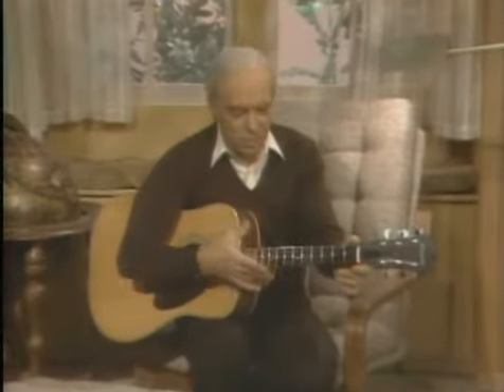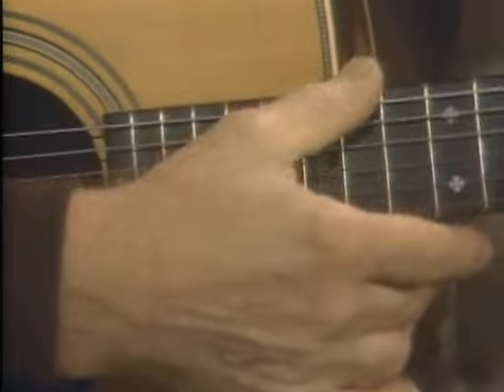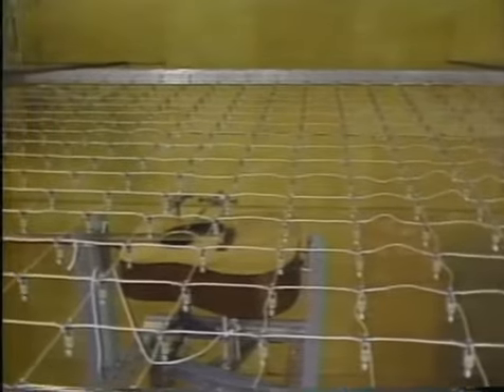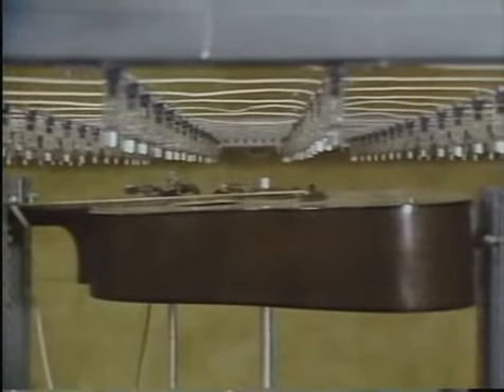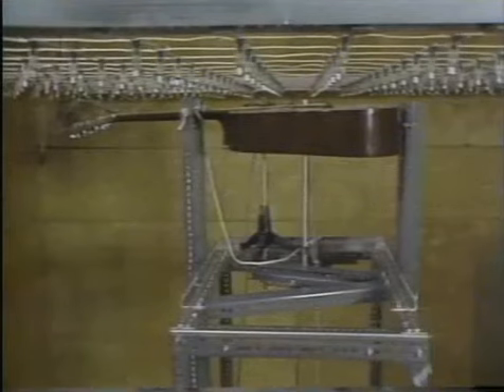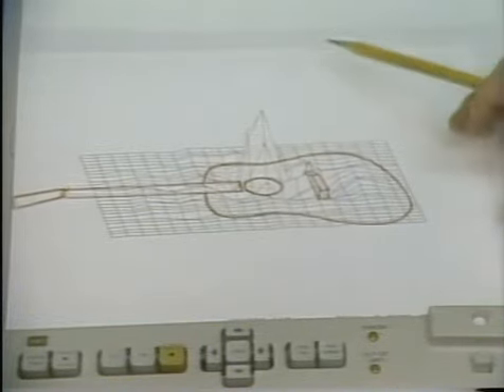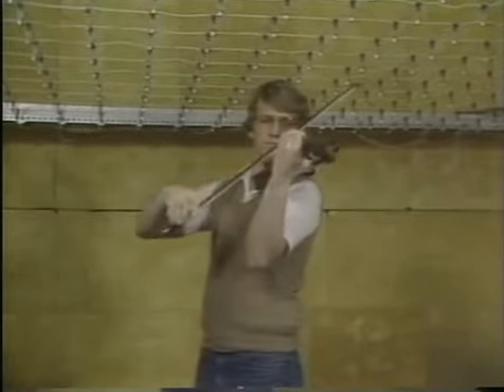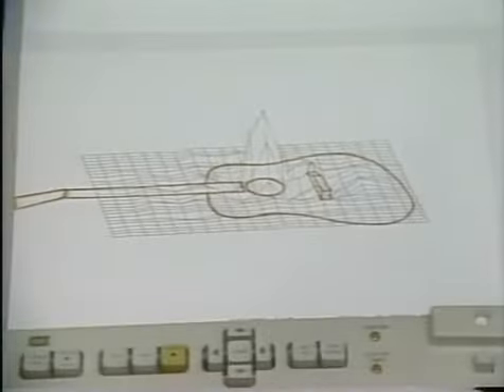Episode3_EXP5_mapping a guitar.flv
Mapping a Guitar